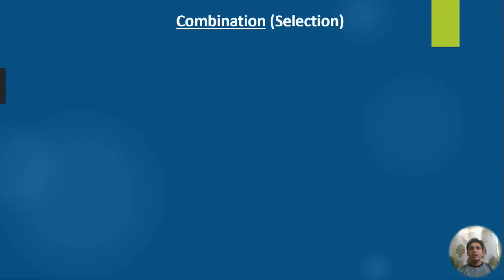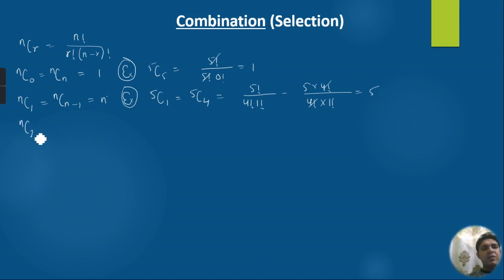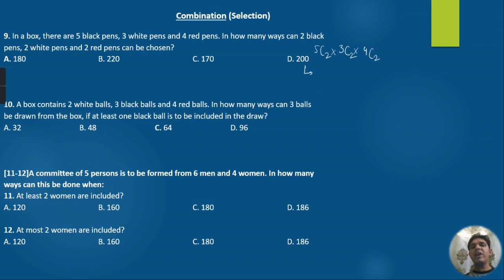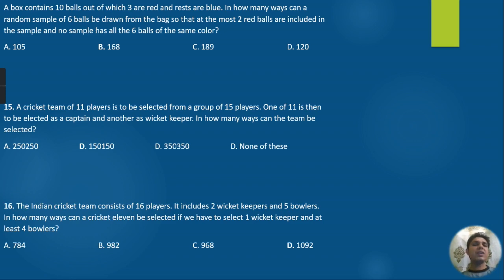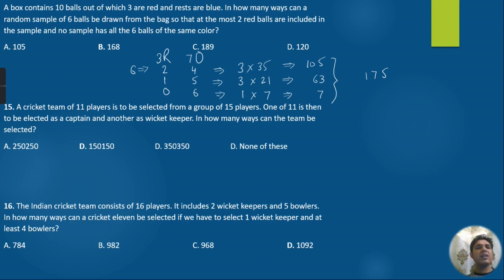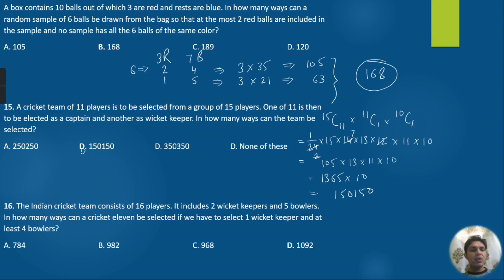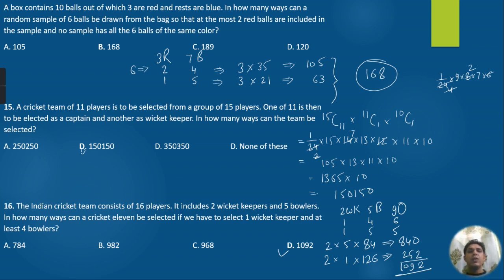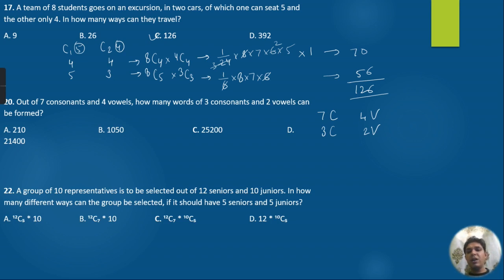Permutation Combination lesson 3